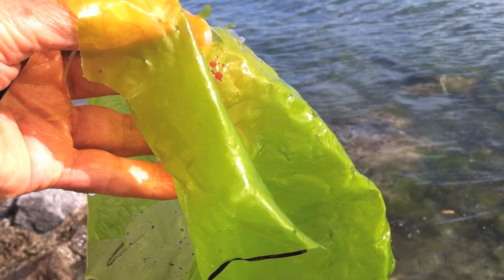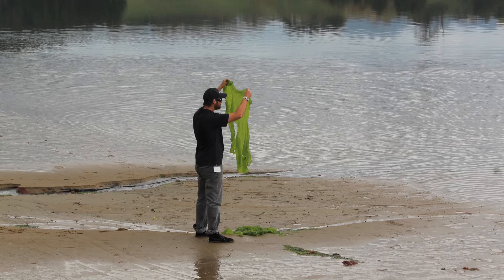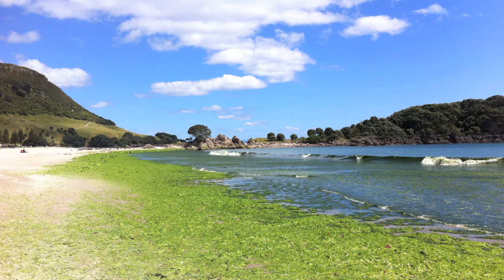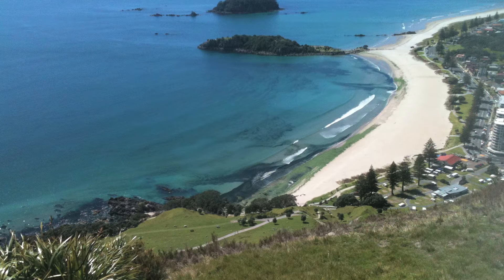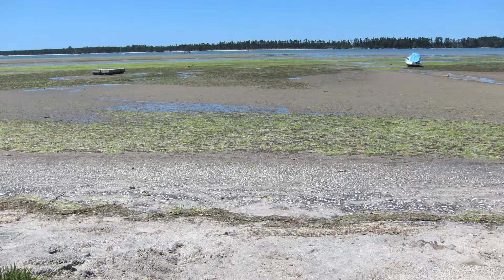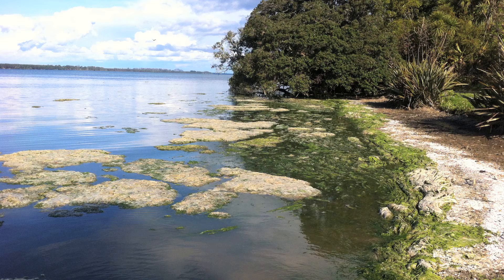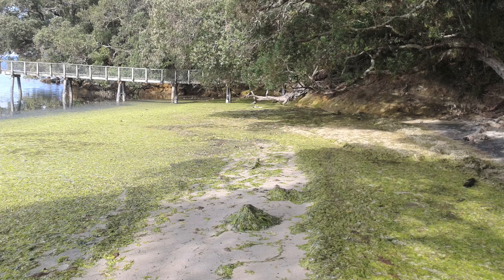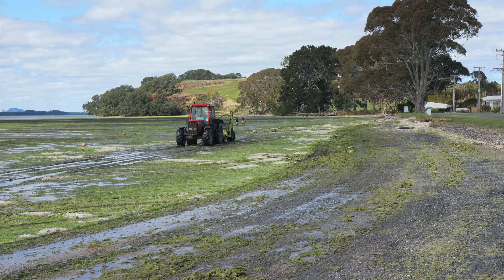Sea lettuce in Bay of Plenty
Bay of Plenty Chair in Coastal Science answering questions on sea lettuce:
- What is sea lettuce?
- Why does it grow here and end up on our beaches?
- What research has been done to help manage sea lettuce?
- Is there more sea lettuce around now than there used to be?